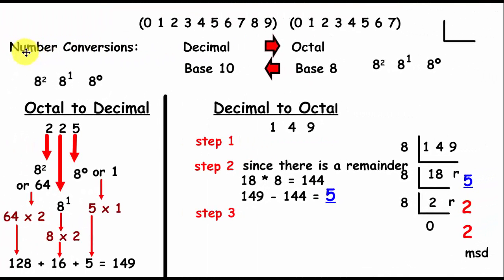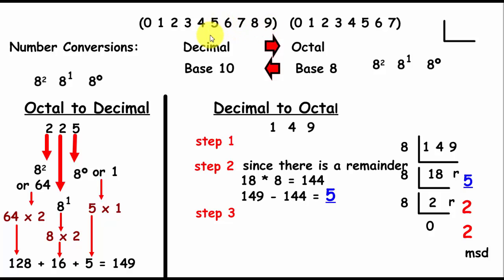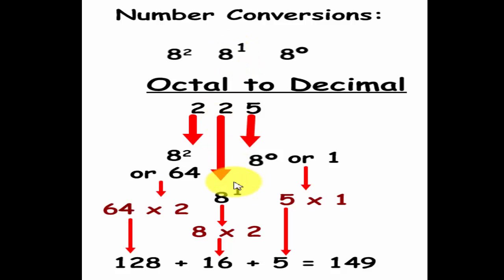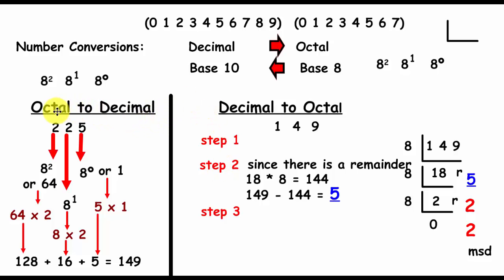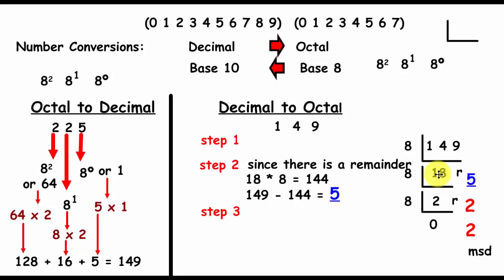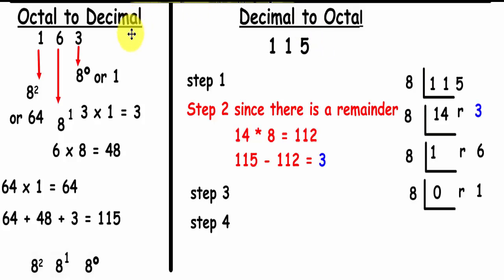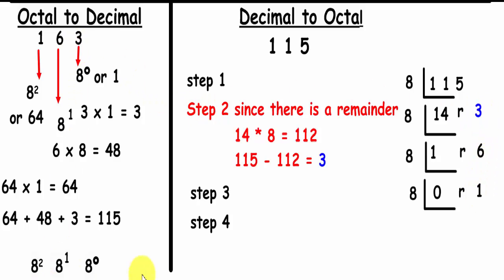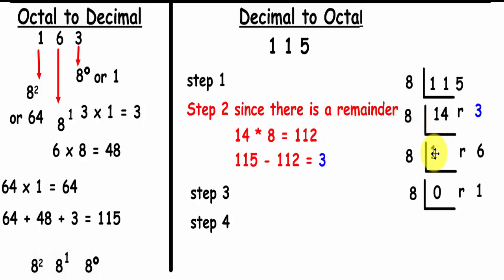VIDEO OCTAL TO DECIMAL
Video on converting Decimal to Octal and Octal to Decimal

1. Type in teched-resources.org or click on the link above.
2. This website is free and pay-forward.  It is complementary to support education around the world.
3. You are on the main page of many lessons for all grades and subjects.
4. The Yellow Button (Blending Technology in classroom) will allow you to explore many new and wonderful lessons.
5. Toddler Lessons for 1 year and pre-School.
6. Kindergarten and 1st grade.
7. Facilitator many lessons.
8. Teacher’s Tool Box many lessons